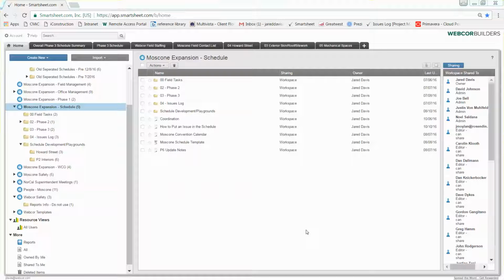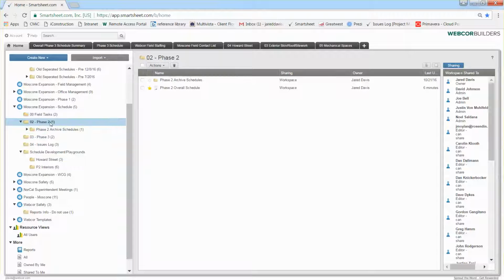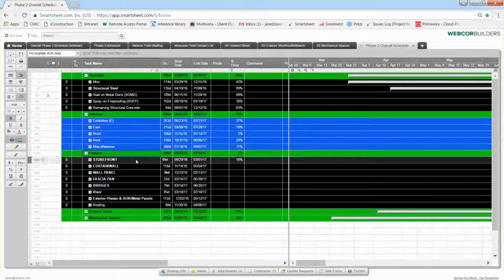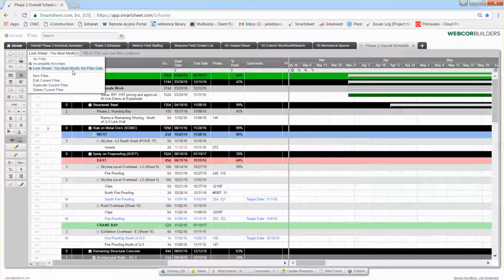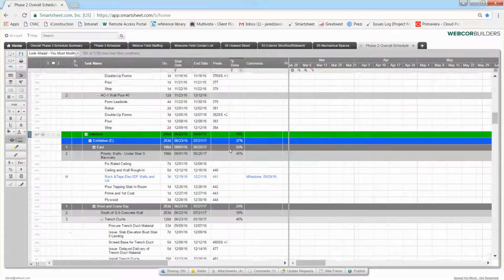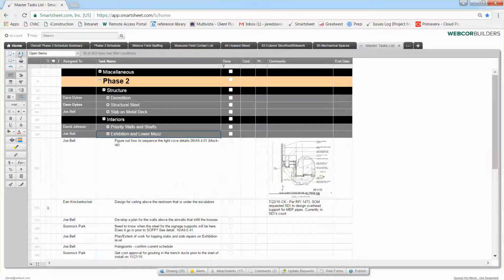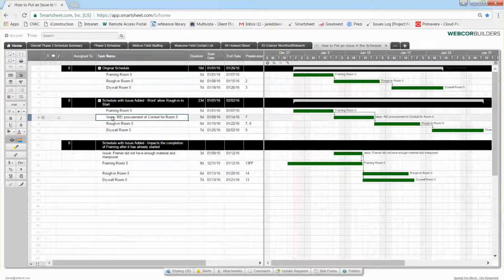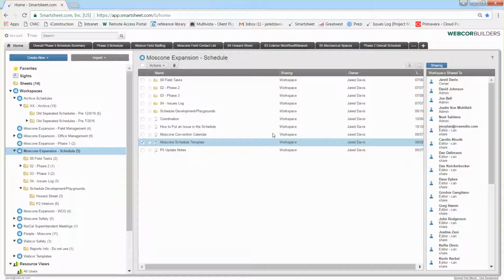Moscone Phase 2 Smartsheet Schedule Explained